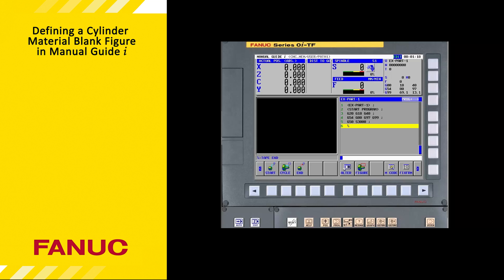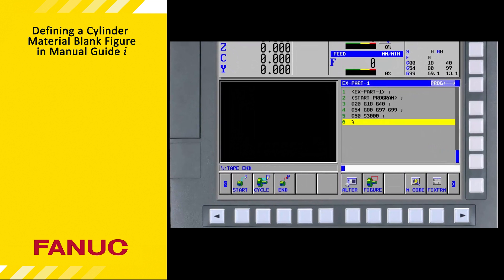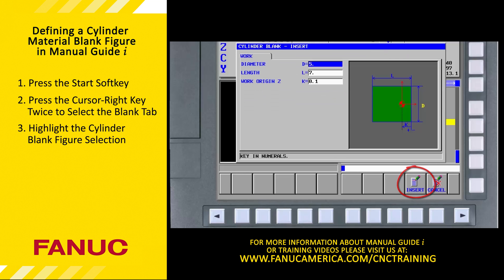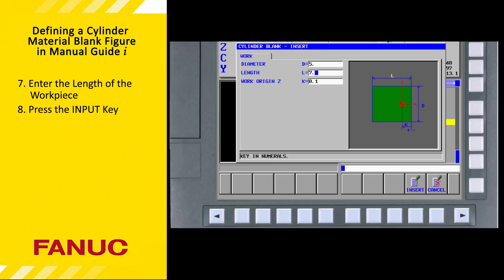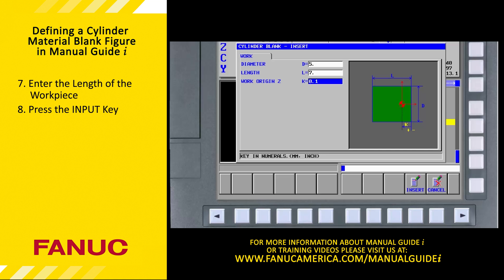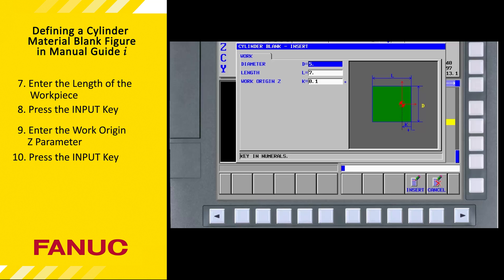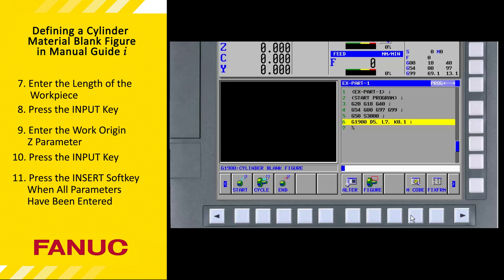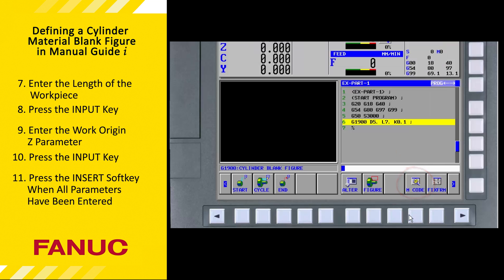MANUAL GUIDE i - Defining a Cylinder Material Blank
How to define a Cylinder Material Blank with FANUC Manual Guide i conversational programming.